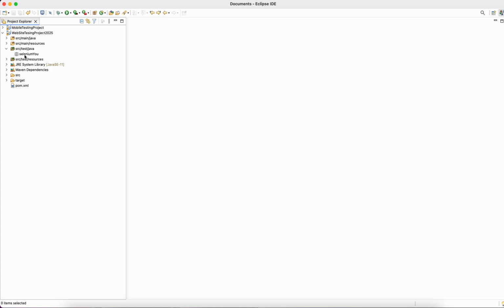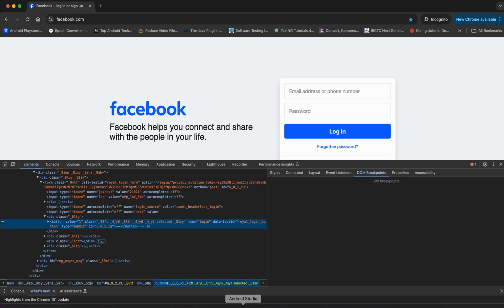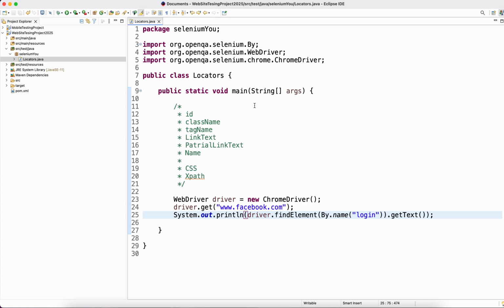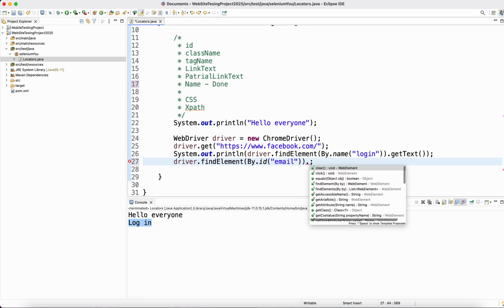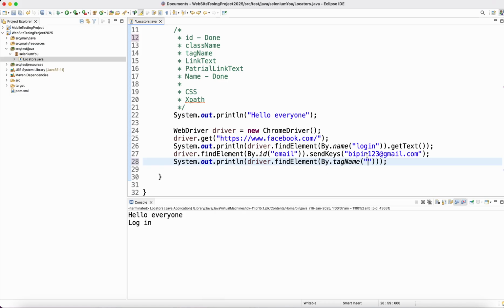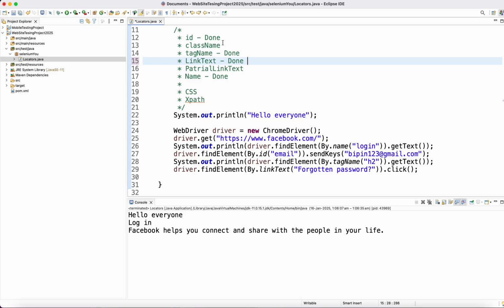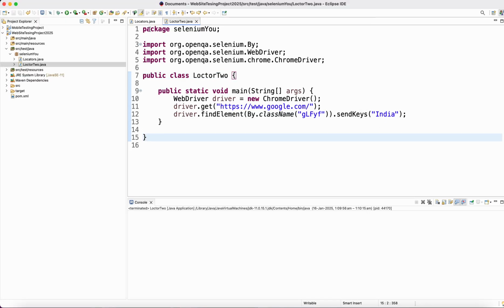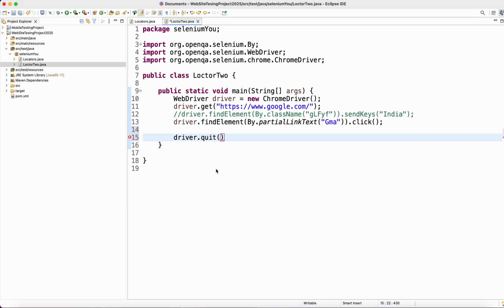Selenium Locator Part 1 using Facebook and Google Website\ How to find Locators?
Selenium Locators And How to Find Selenium Locators
1. id
2. ClassName
3. tagName
4. LinkText
5. Partial LinkText
6. ClassName